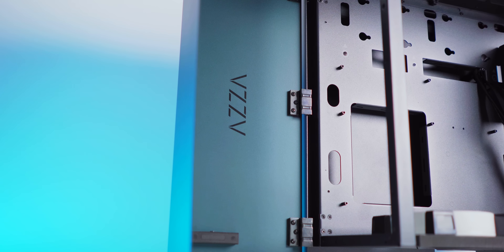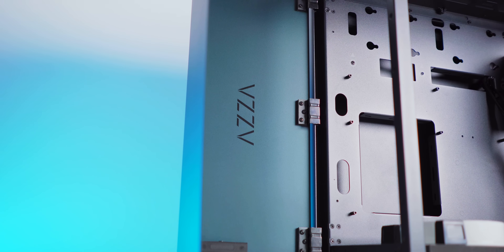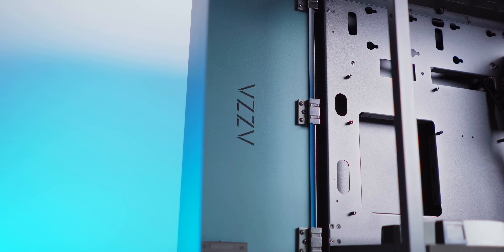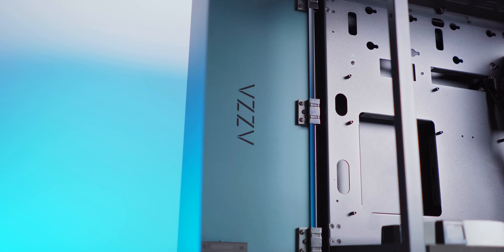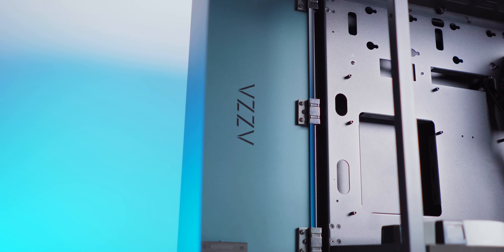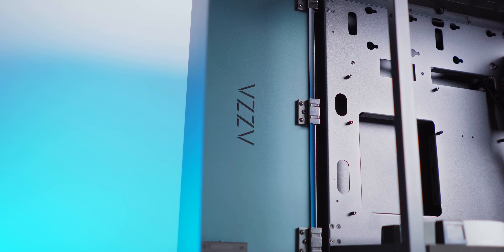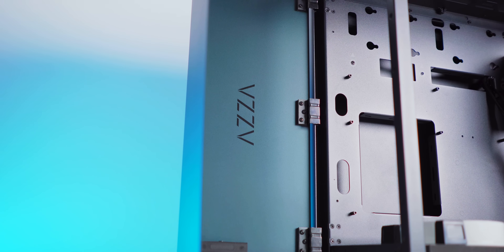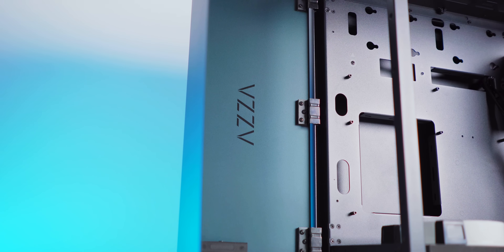The Next CRAZY Trend in PC Cases?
The next generation of PC gaming cases needs to look a lot different from even the best PC cases of 2020 and that's what Azza tried with the Cast.  This thing is crazy in so many amazing ways but there's still a LOT of work to do.

Azza Cast
Steelseries Aerox

Review unit provided free of charge by Azza. As per Hardware Canucks guidelines, no review direction was received from manufacturer.